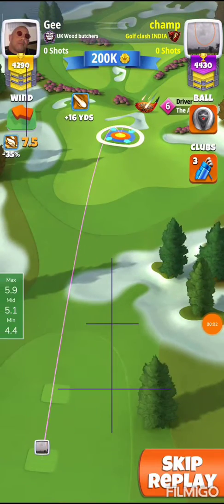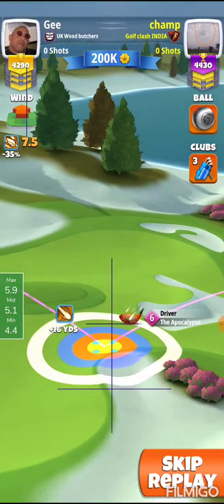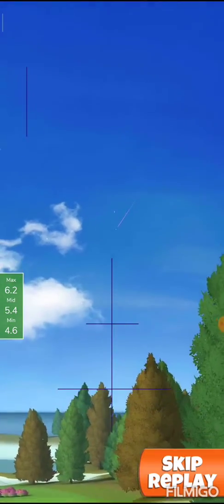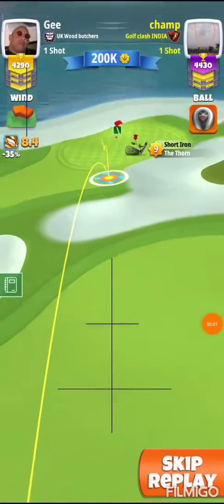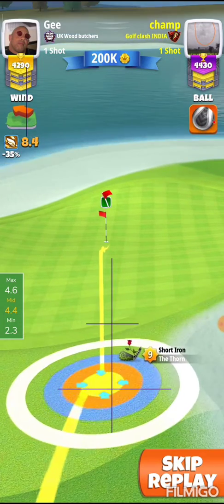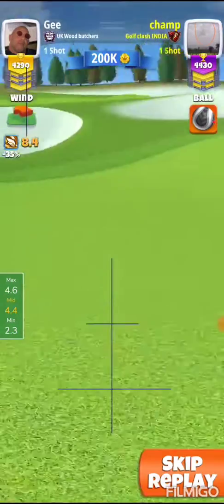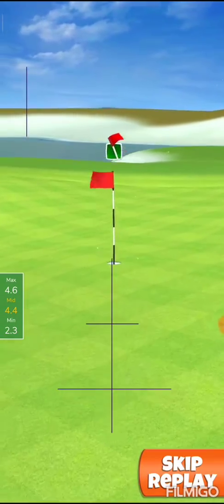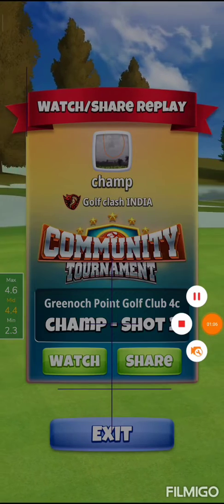Community Tournament - Expert Hole5 Eagle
Follow voice guidance.
Slider Successful adjustment -5% uphill.

420y - 85%
418y - 88%
430y - 65%